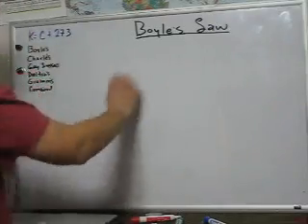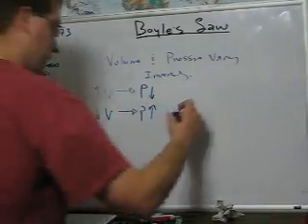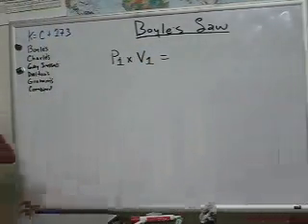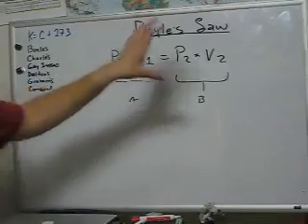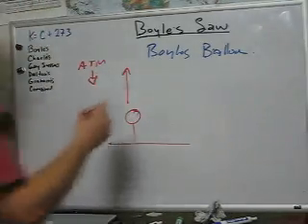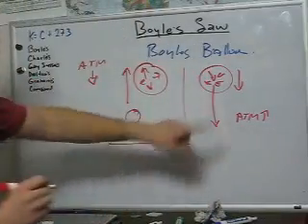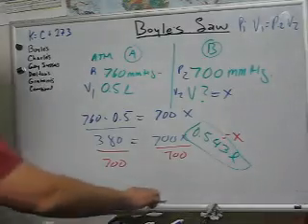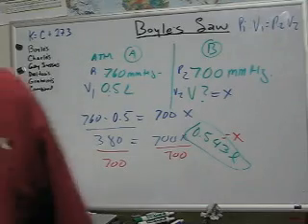Gas Laws II: Boyle's Law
Introduction to Boyle's law.